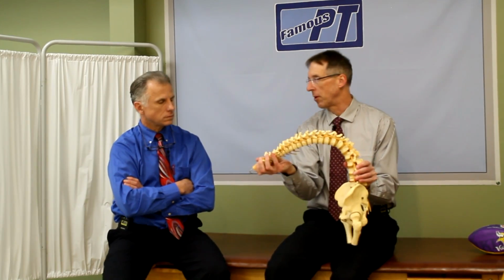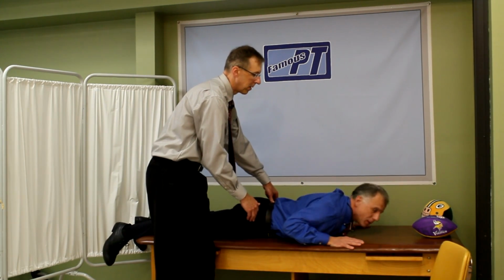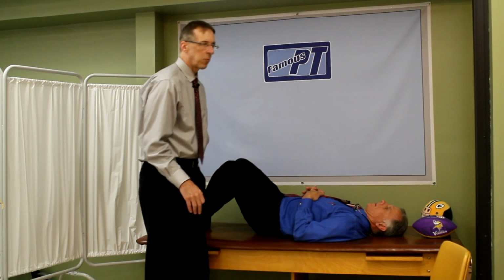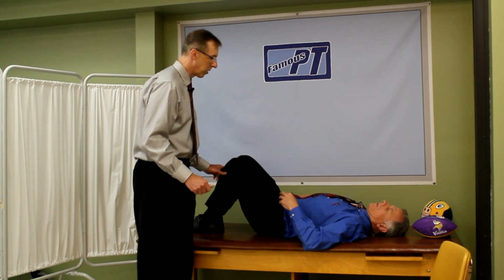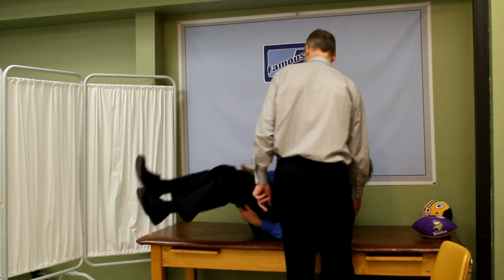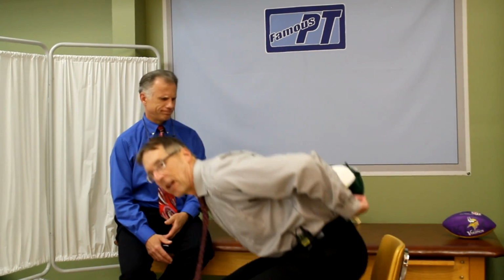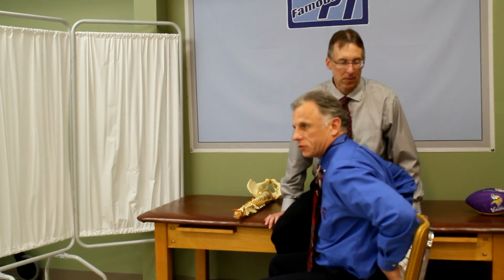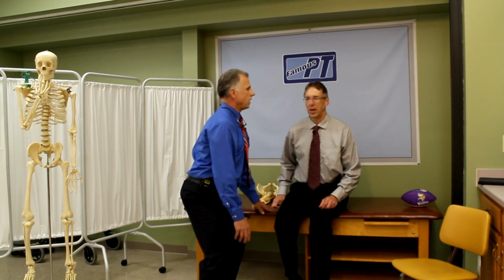Back Pain for Dummies-A Video Guide for Treatment of Low Back Pain.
Famous Physical Therapists Bob Schrupp and Brad Heineck provide a video guide for those with either recent or ongoing low back pain.